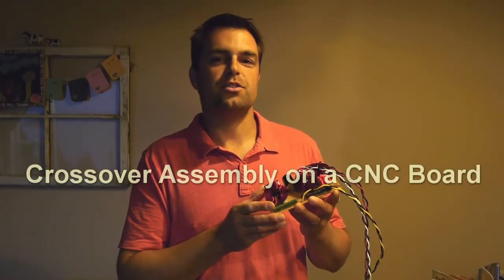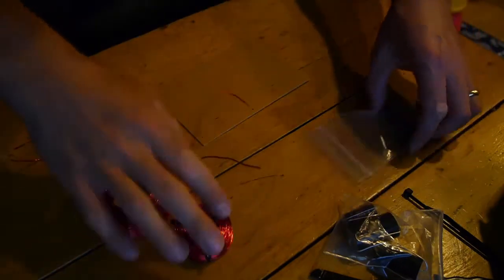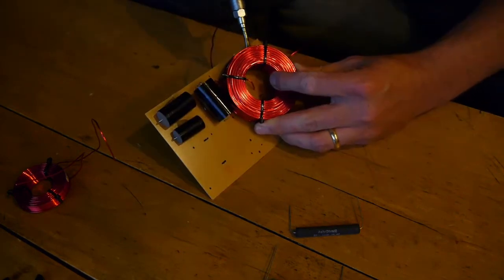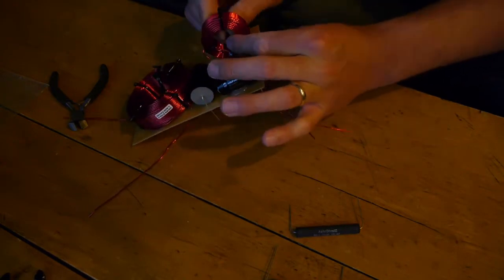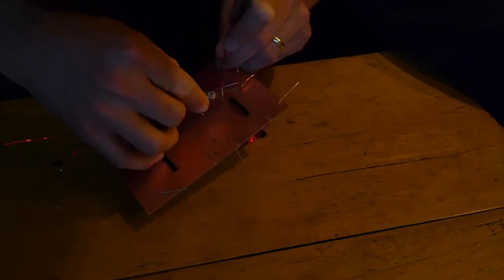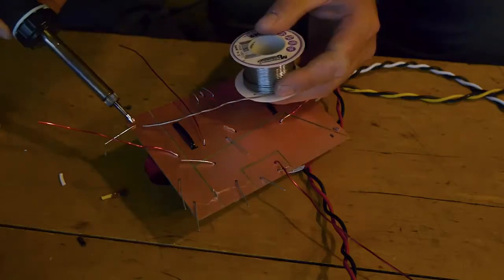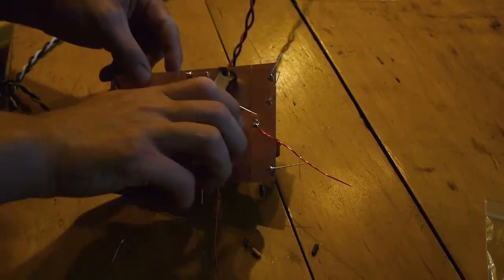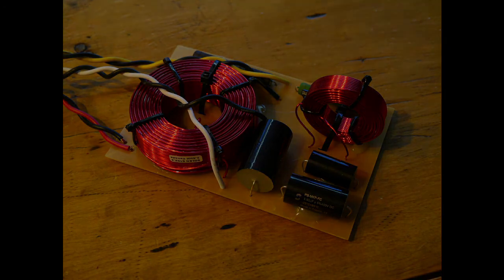Crossover Assembly Using a CNC Board for HiFi Speaker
This is a quick visual of assembling a putting together a speaker crossover. I cut the board on an XCarve cnc that I will cover more in future videos. There are lots of advantages to this type of board, but I mostly just show the assembly in this video for interest.

Sorry for the low light. I will be improving my videos over time as I learn from my mistakes.